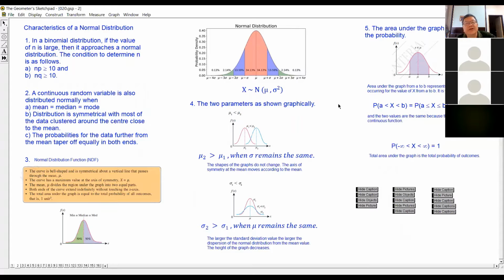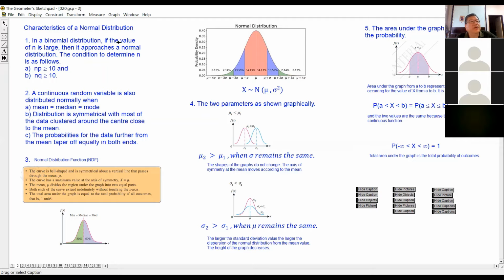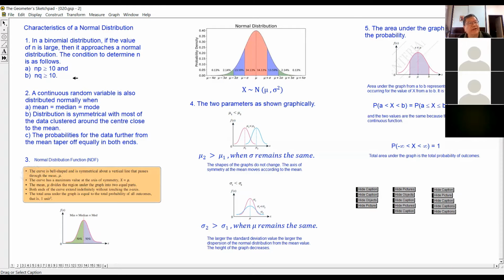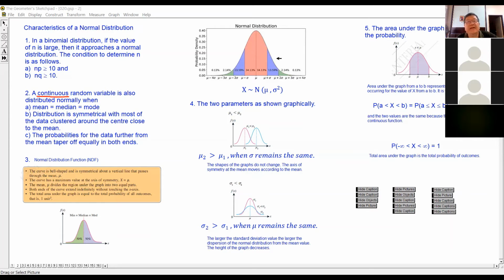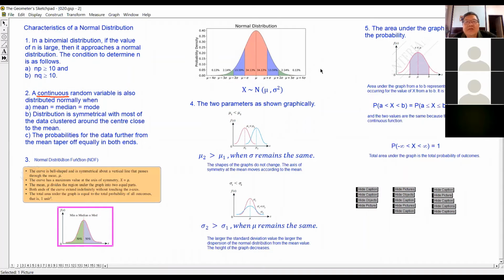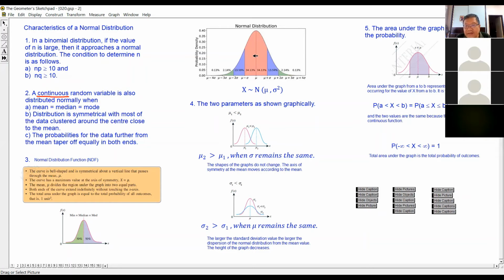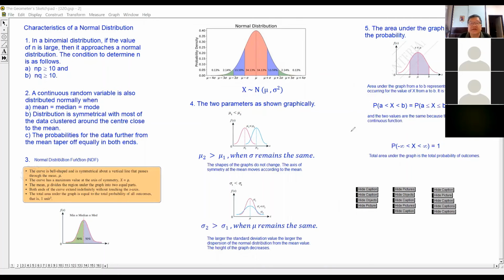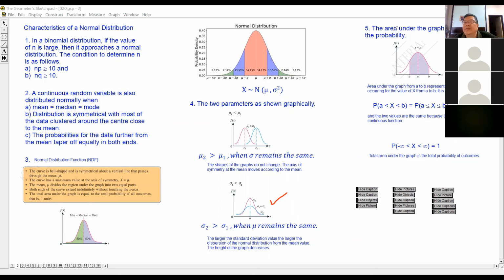Add Math Form 5 Chapter 5 Normal Distribution Characteristics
normal distribution
characteristics